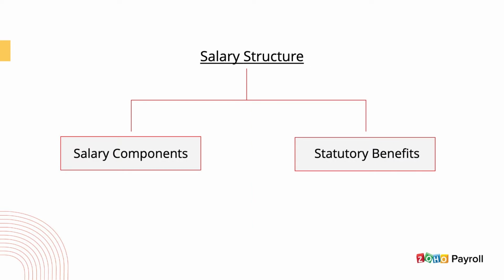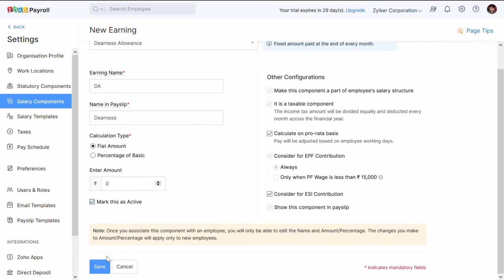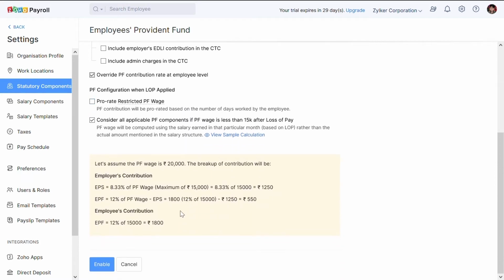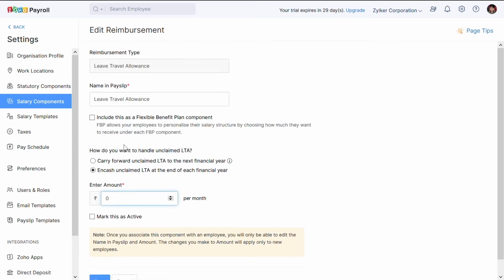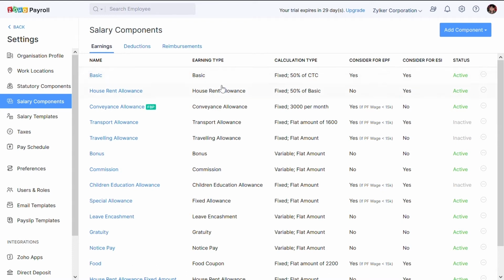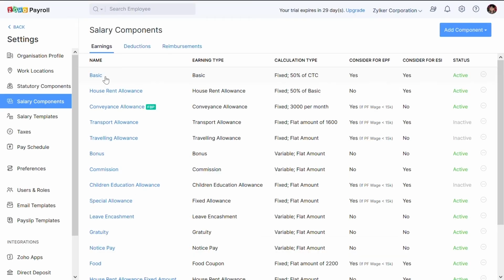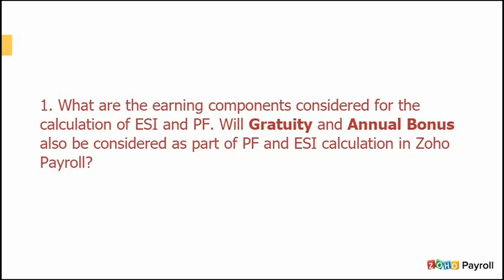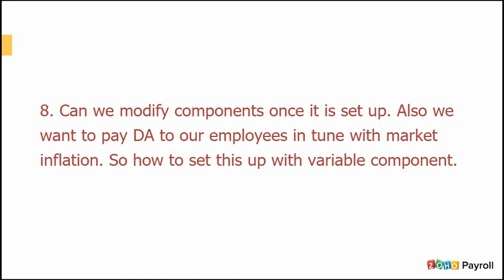Expert Talk 3 | How to setup Statutory and Salary components using Zoho Payroll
00:00 Introduction
03:20 Fundamentals of Salary and statutory components
07:53 Setting up salary components inside Zoho Payroll
12:22 Setting up statutory benefits inside Zoho Payroll
15:41 Real time scenario - Case study of Zylker corporation (Refer handout)
37:14 Frequently Asked Questions
42:26 Live Q & A

What are the two major components to set up when it comes to your organisation’s payroll?

1. Statutory components and
2. Salary components

Check out this session to see how Zoho Payroll makes this process a breeze for your payroll team. You will learn the basics of what salary and statutory benefits are, how to setup them using Zoho Payroll and a real life case study on how the salary structure is built for three different roles at Zylker Corporation. You can refer to this handout for that part of the session.